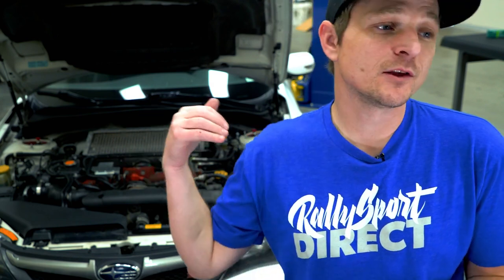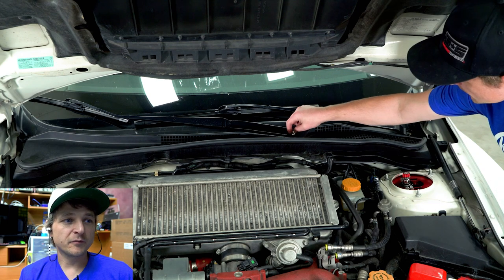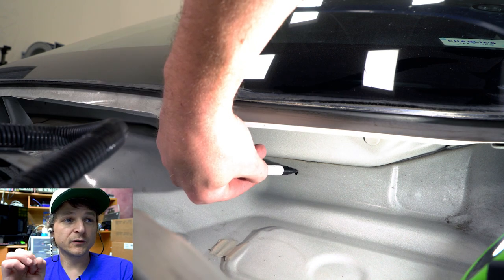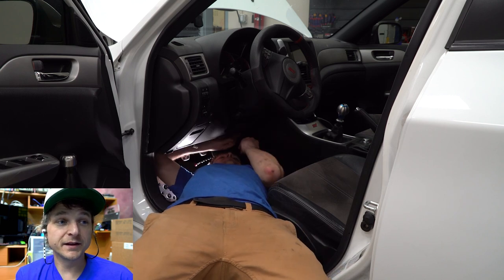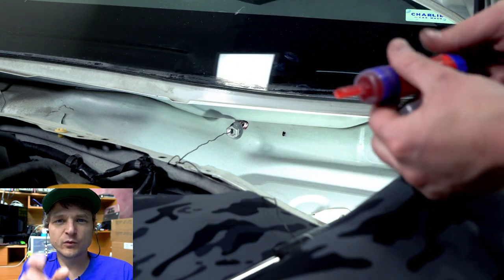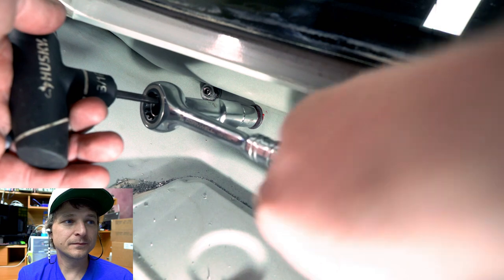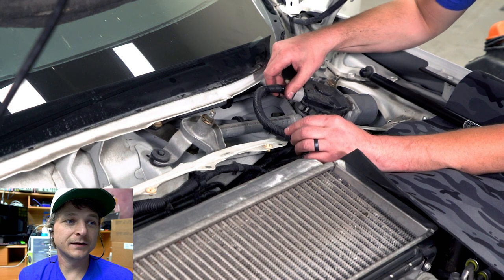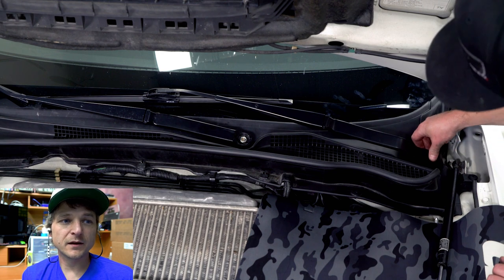Humble Rumble Firewall Fix 08-14 WRX and STI - Installed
We had an employee who was going to purchase this to get rid of his popping and creaking clutch pedal in his 2008 STI and I figured it would be a good time to see how it's done and film along the way. This is not a super detailed install video, but it should help you along the way for sure! Need to get an easy and permanent fix for your firewall? Check out the kits below:

Humble Rumble Firewall Fix Installation Accessories Kit (recommended but not required)